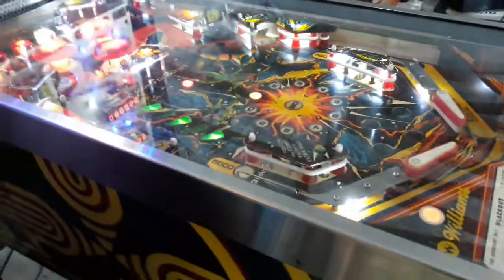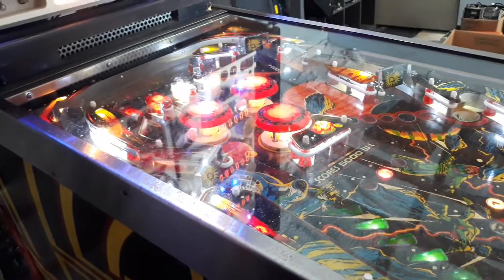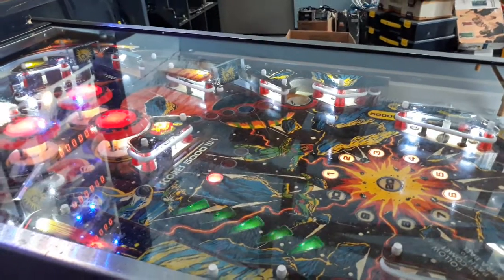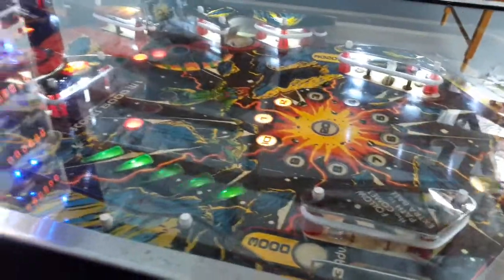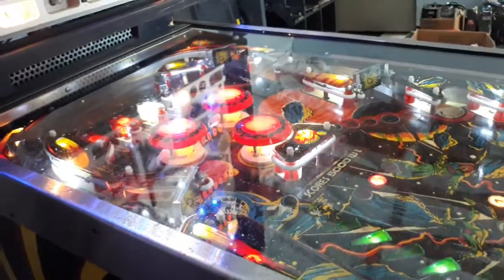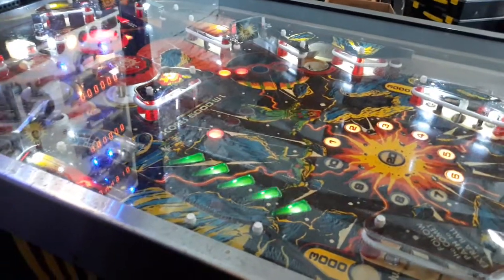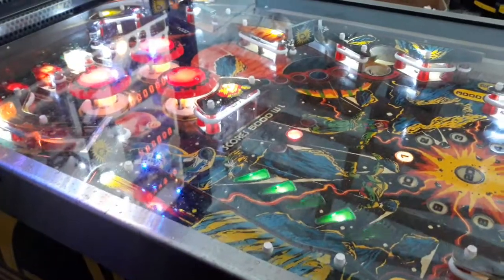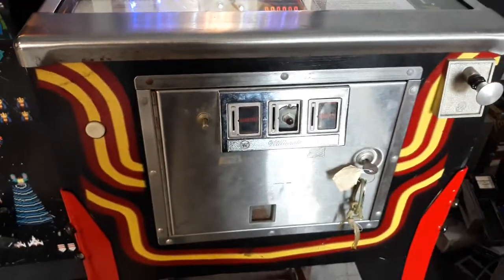Williams Blackout Pinball Machine Playtest